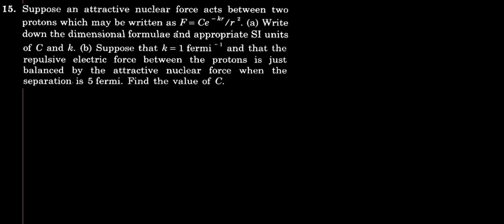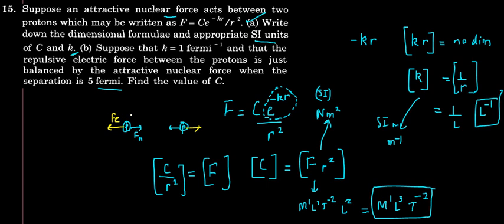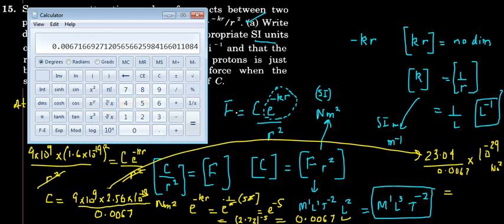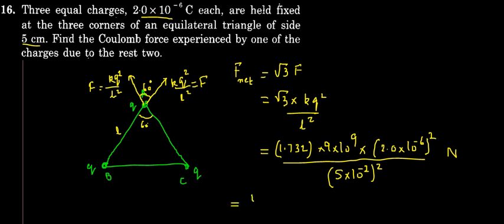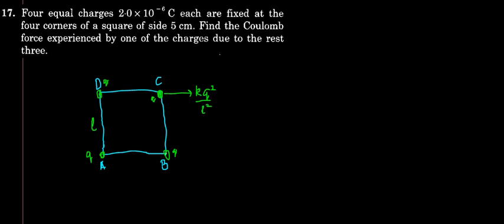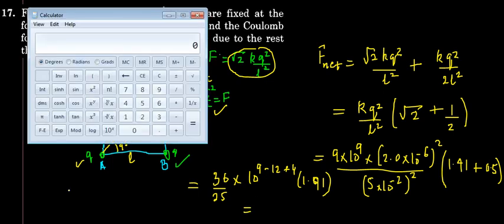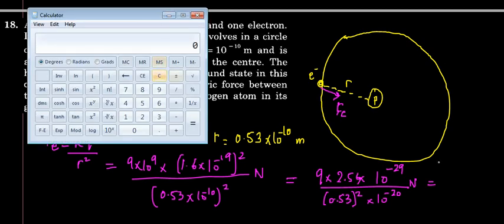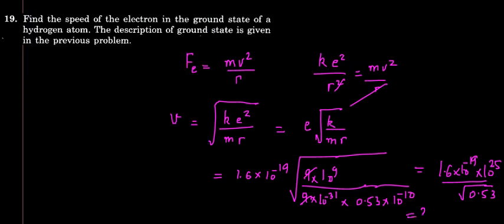Chapter 29 Solution from #15 to #19